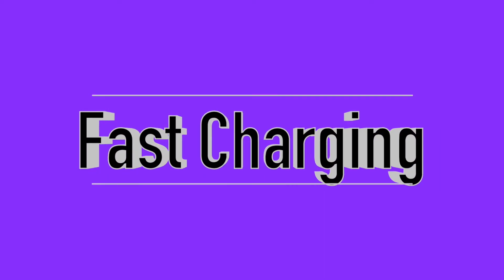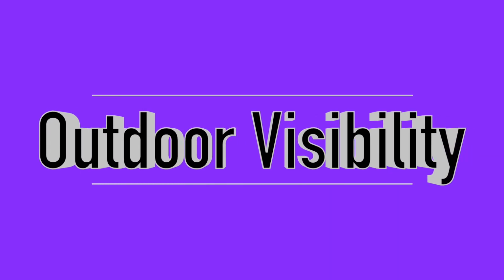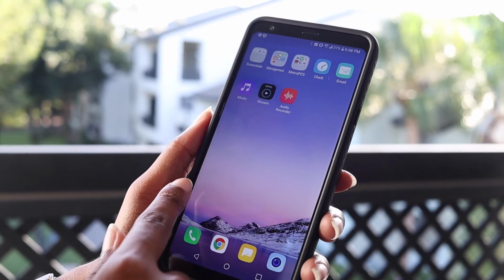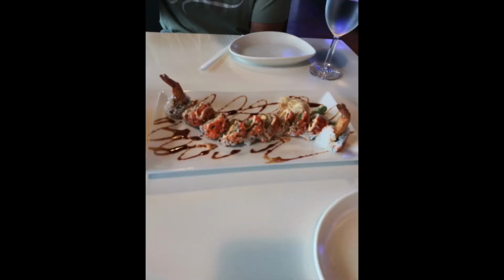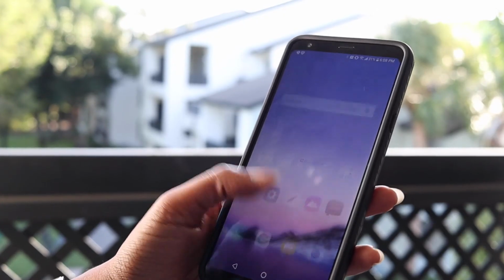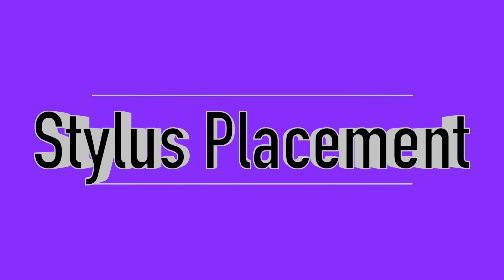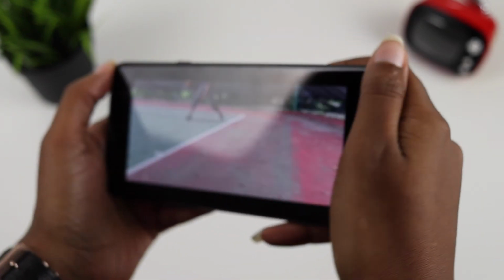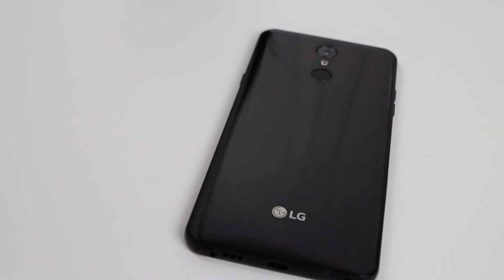LG Stylo 4: Likes & Dislikes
In this video, I talk about my likes and dislikes for the LG Stylo 4.

~T. Frank

My Notes:
Zoom H1 w/Boya BY-M1  44/16  74, Late 2014 Mac Mini, Final Cut Pro X.